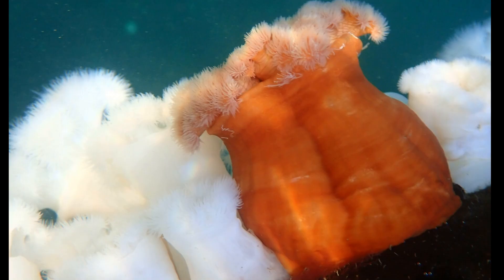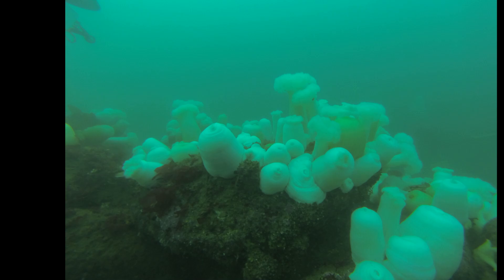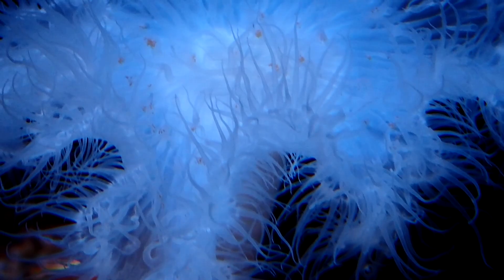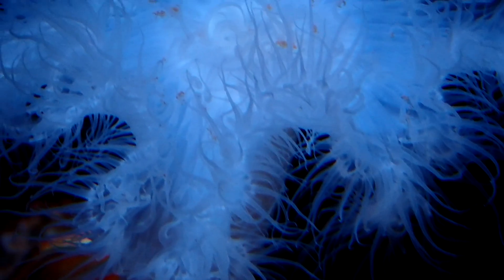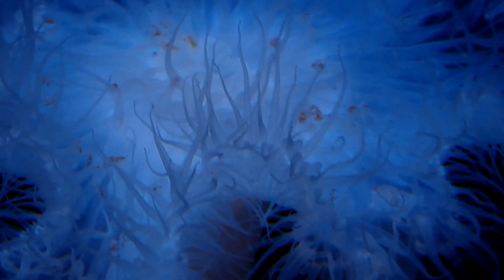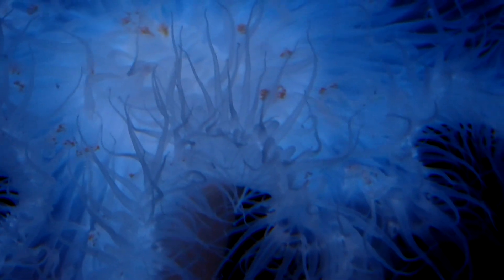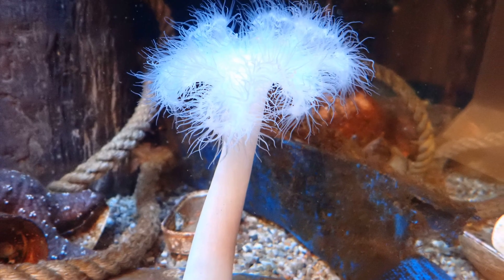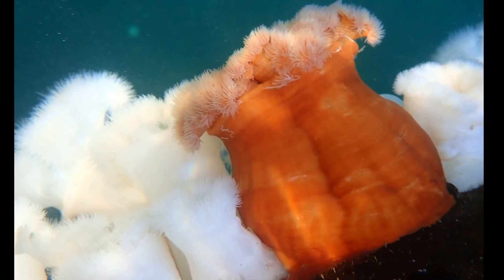Facts: The Giant Plumose Anemone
Quick facts about this extra tall anemone! The giant plumose anemone (white plumose anemone, Metridium farcimen). Giant plumose anemone facts!!

Harbo, Rick M.. Pacific Reef and Shore. United States, Harbour Publishing Company Limited, 2017.
Harbo, Rick M.. Whelks to Whales: Coastal Marine Life of the Pacific Northwest, Newly Revised and Expanded Third Edition. United Kingdom, Harbour Publishing Company Limited, 2022.
Sept, J. Duane. The New Beachcomber’s Guide to Seashore Life of California: Completely Revised and Expanded. United States, Harbour Publishing Company Limited, 2023.

*Al footage and all other images were taken by Deep Marine Scenes